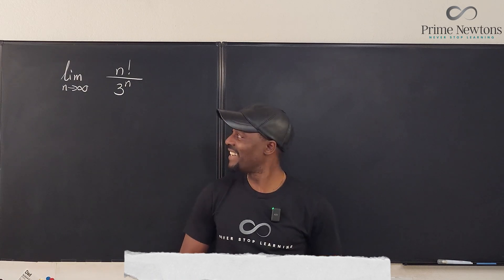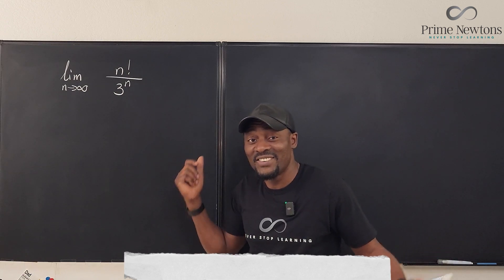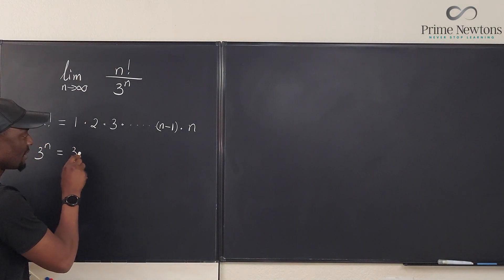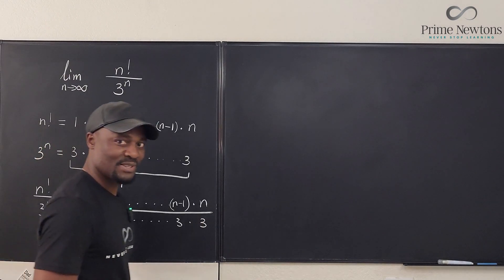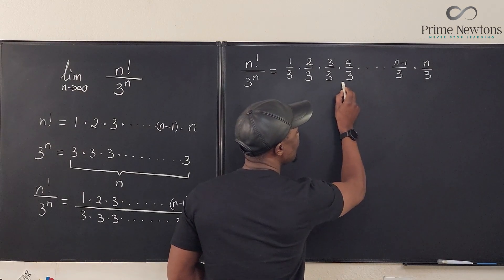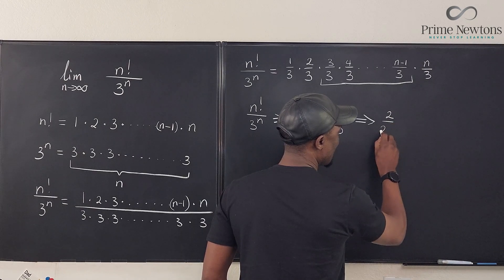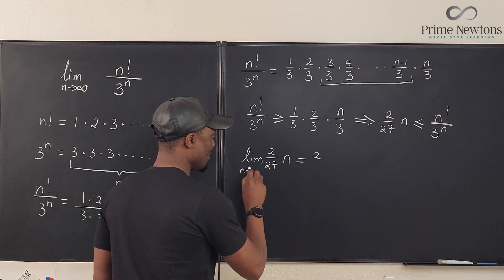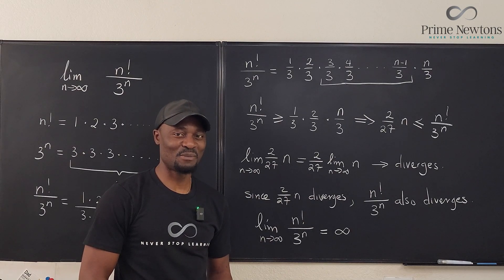Limit at infinity of factorial and exponential function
In this video, I showed how to compute the limit of a rational function of factorial and exponential composition